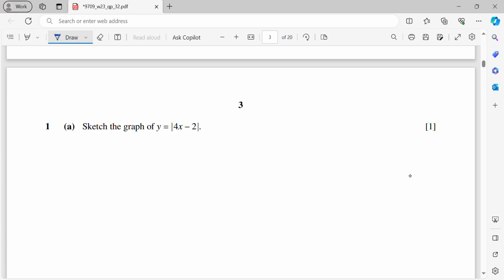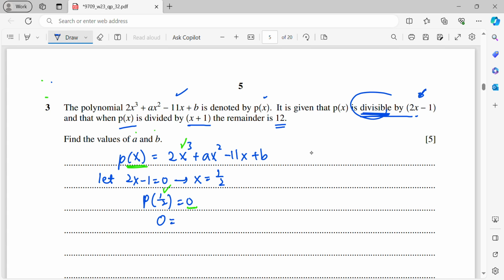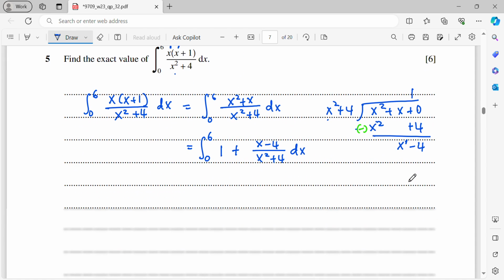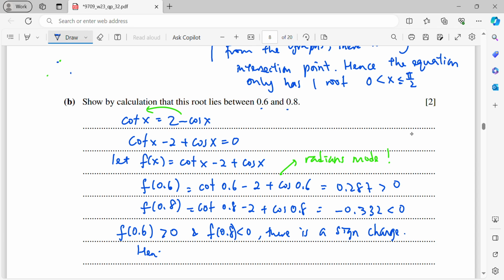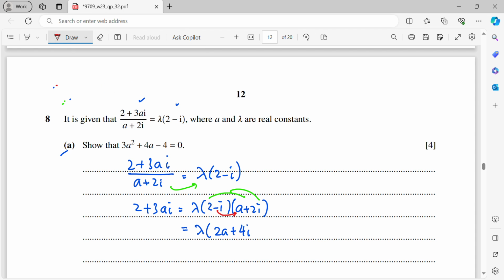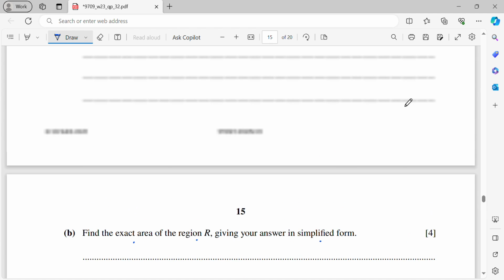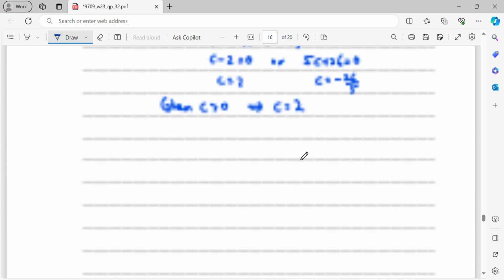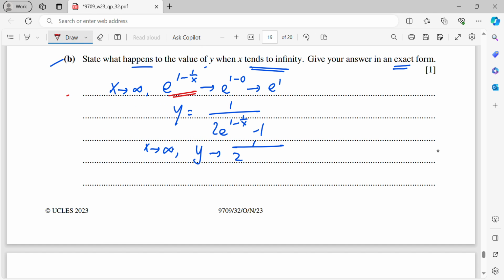Solved CAIE A Level Math Paper 32 October/November 2023 (9709/32/O/N/2023 )